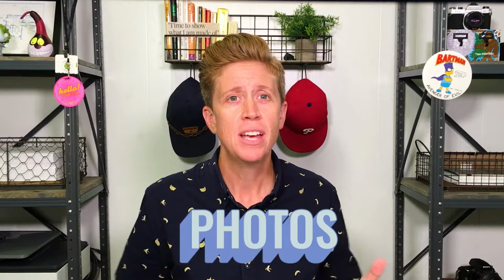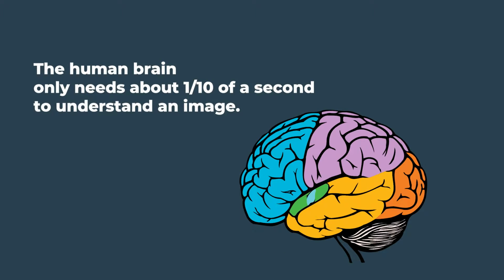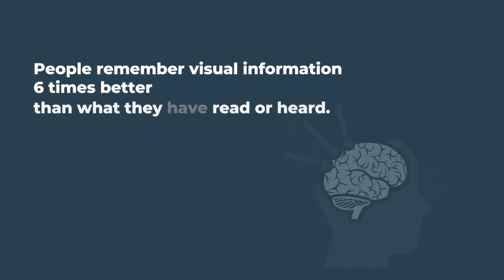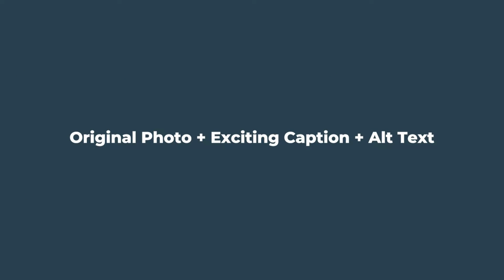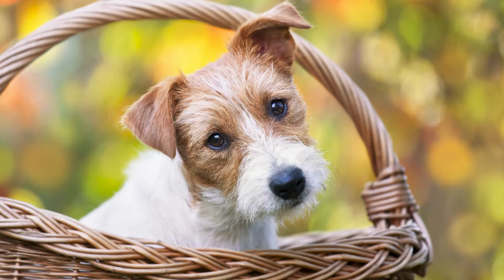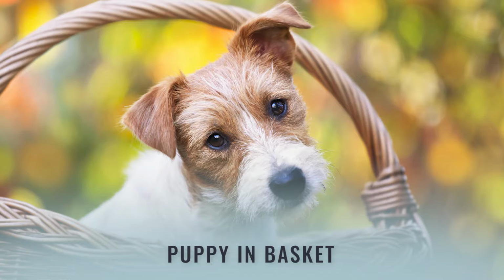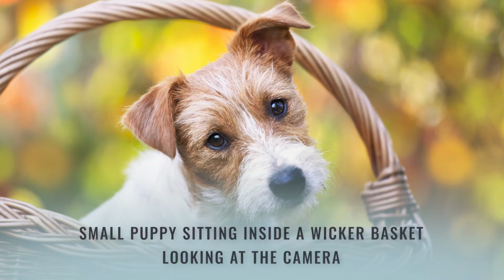Get The Best First Impression On Social Media And Increase Engagement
This video will teach you how to get the best first impression on social media and increase engagement.

There are three things you can do to get the best first impression on social.
- Post photos that connect with your audience.
- Write engaging and concise copy to grab the reader's attention.
- Use alt text when creating your post.

If you don't know what alt text is, watch the video to the end to learn how to level up your social media and increase engagement!

Holloway Media Services is a female-owned social media marketing agency that specializes in creative content services. Operated by two former television commercial producers, HMS is here to help busy CEOs build their brand awareness and authority through unique social media content.